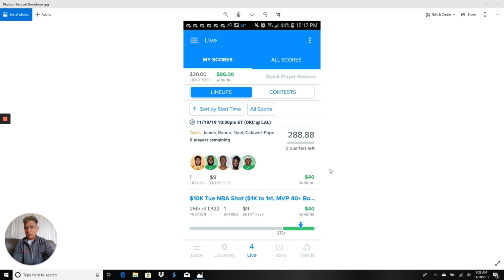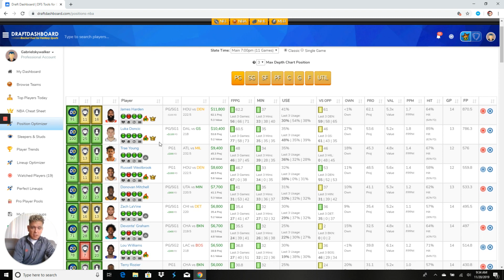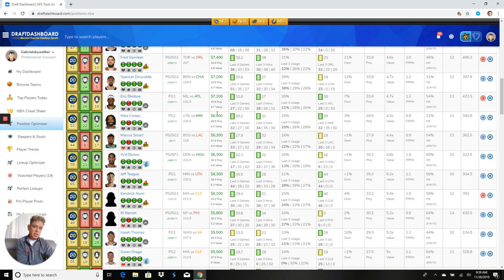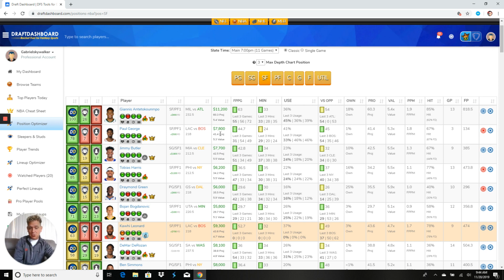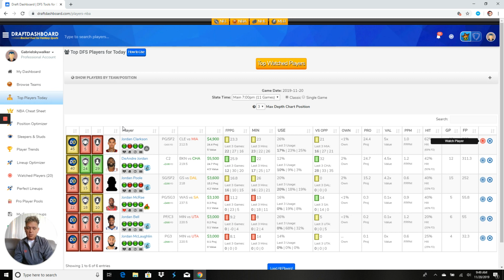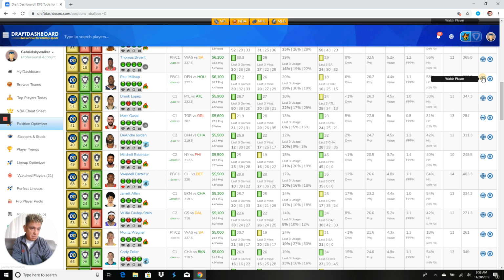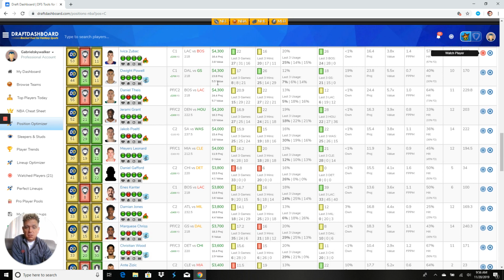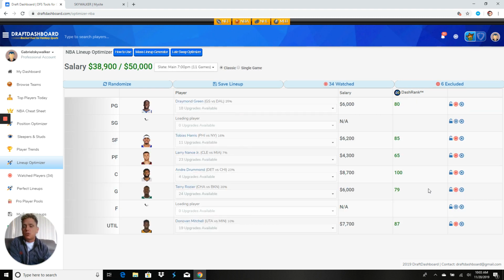11/20/2019 NBA dfs DraftKings Fanduel Top Picks lineup advice